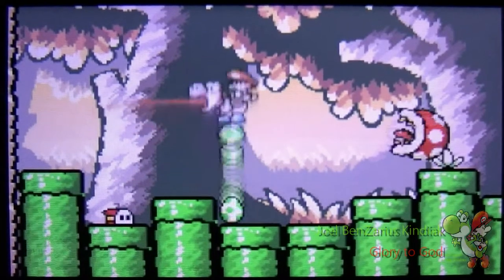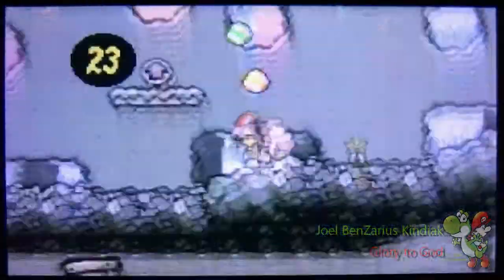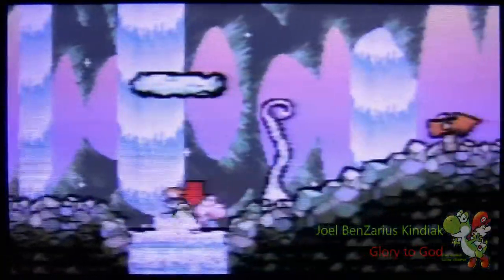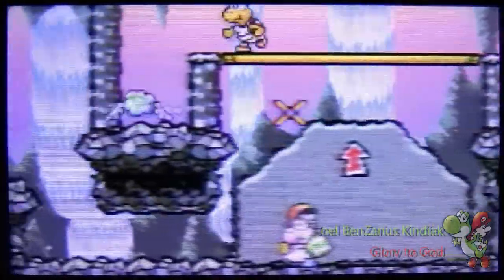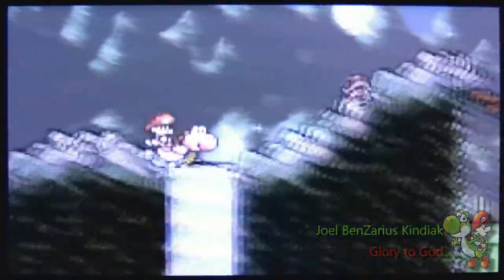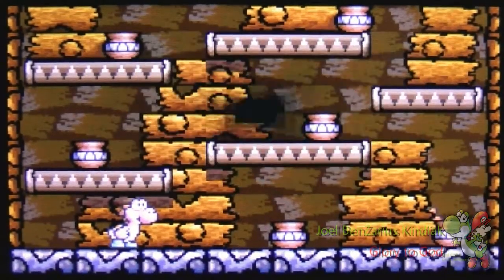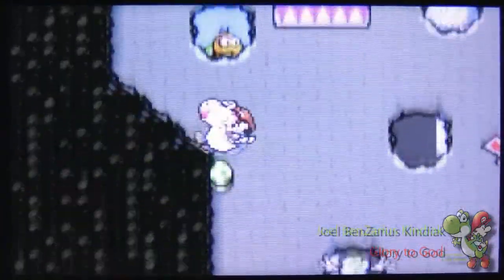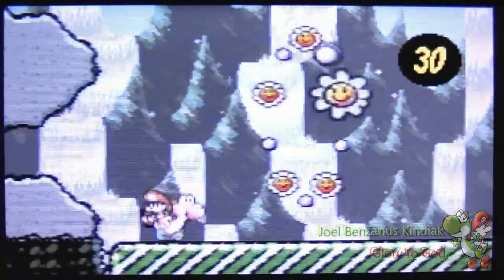Yoshi's Island Walkthrough World 4-2: The Cave Of The Lakitus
Oops. That is the Video Question for 4-3...

Video Question:
Care for a session of Mario Kart?